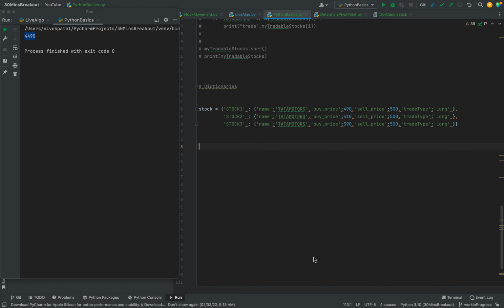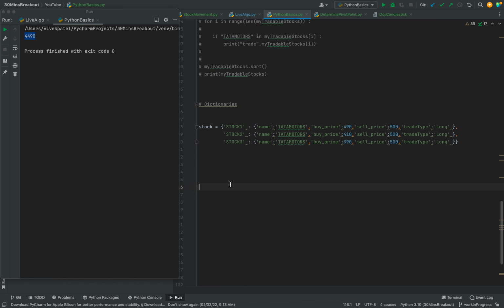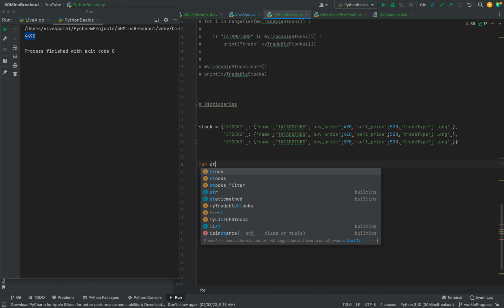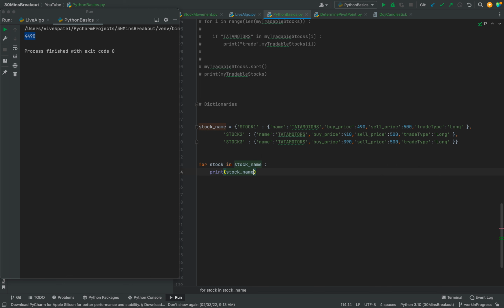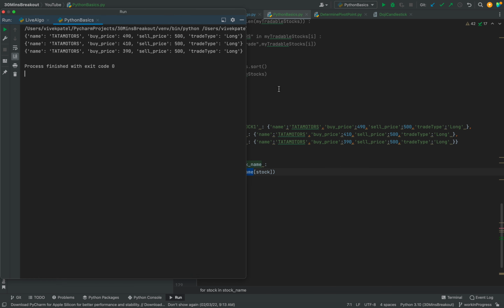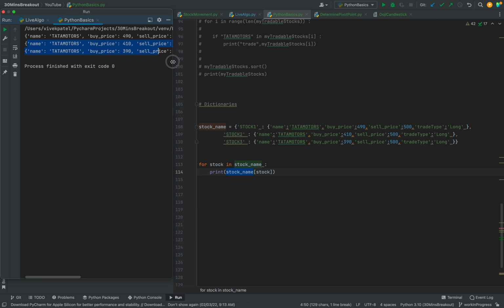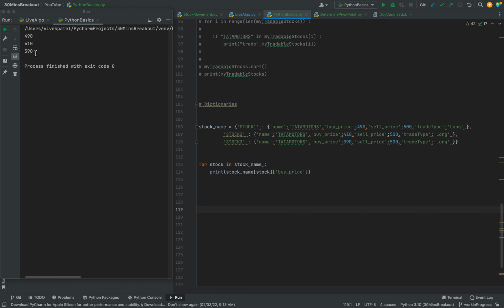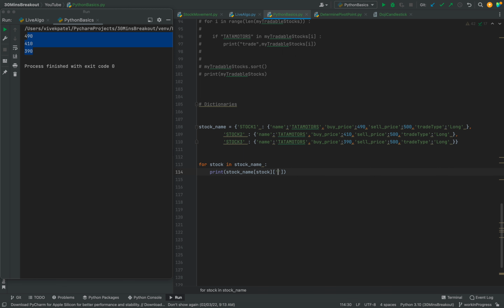Dictionary | Looping | Python Basics For Algorithmic Trading